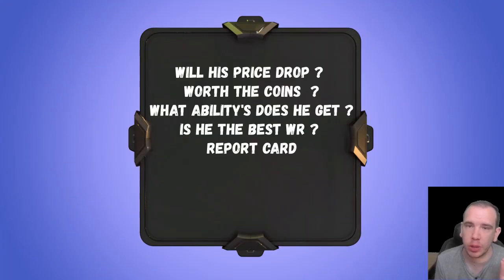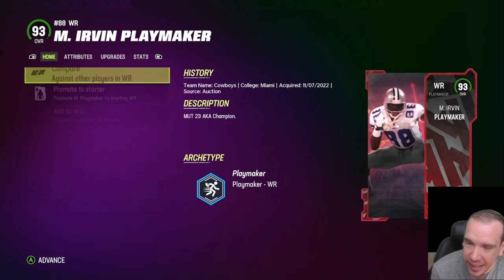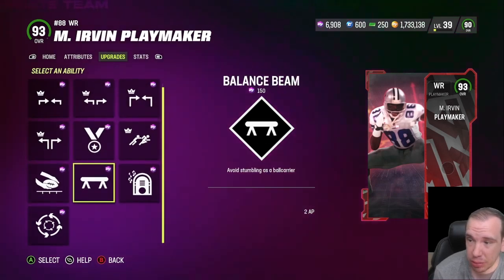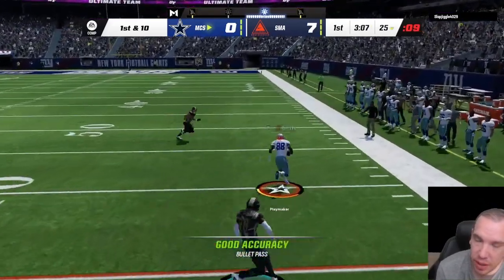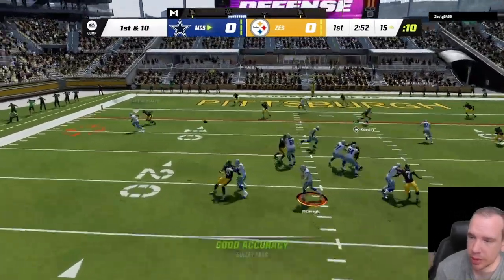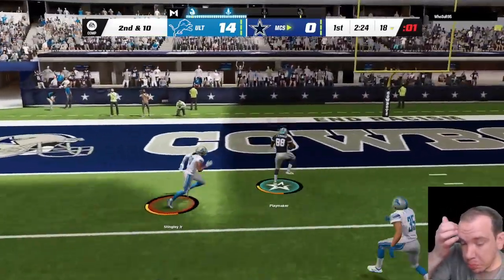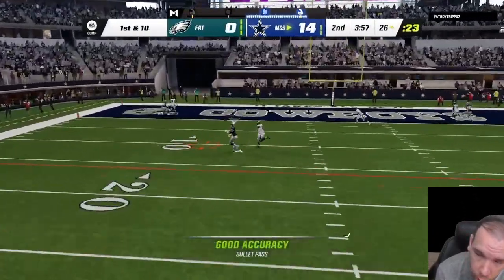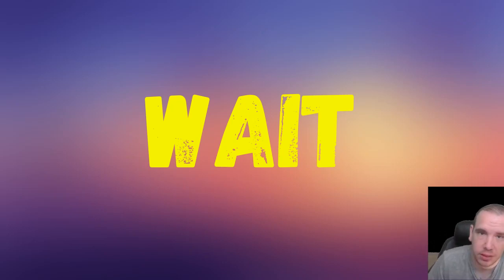HOW GOOD IS MICHAEL IRVIN PLAYER MAKER AKA MADDEN 23 GAME PLAY l BEST WR IN THE GAME ? PLAYER REVIEW